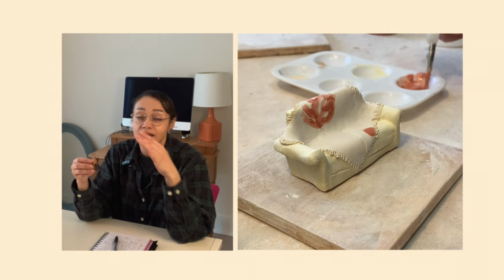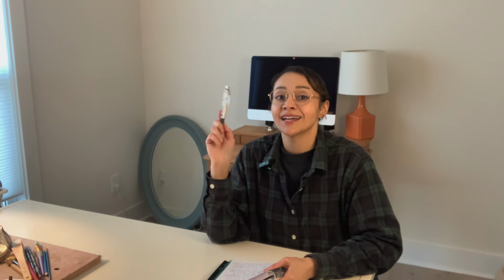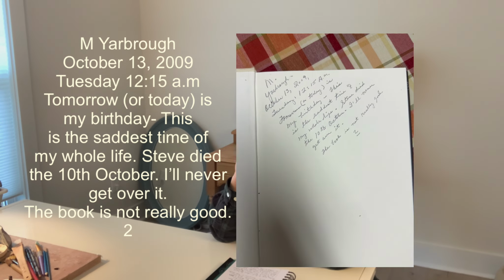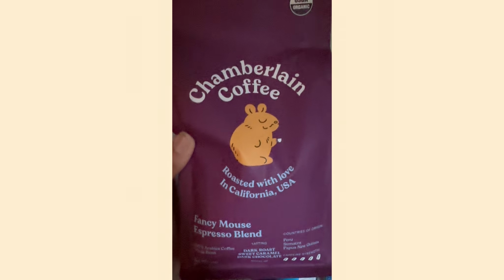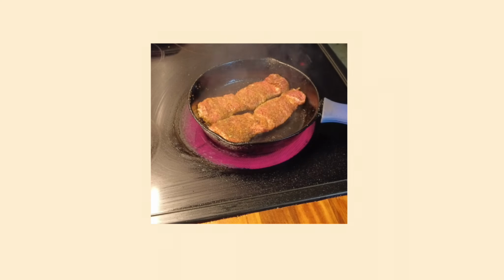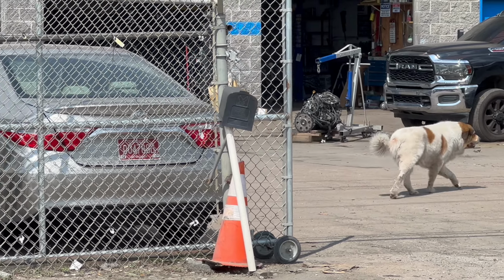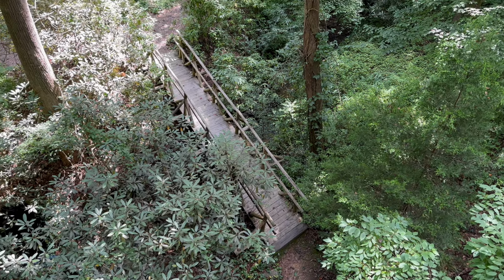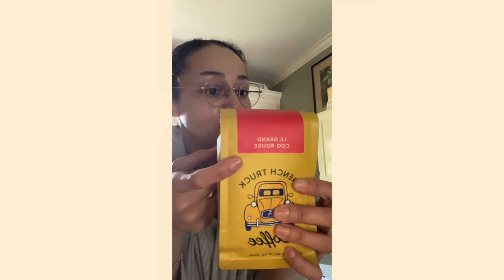Monthly recap, 5’s superstition, juice shots, and Fred Sanford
Hello, in this mo they recap from aug-sept 2023, we discuss ceramics, making juice, coffees, old libraries, and book reviews.